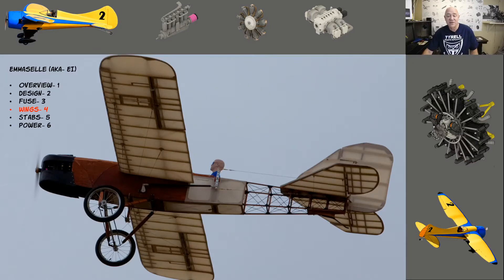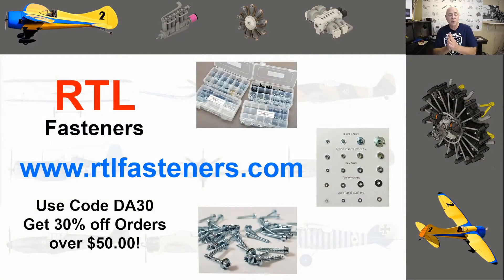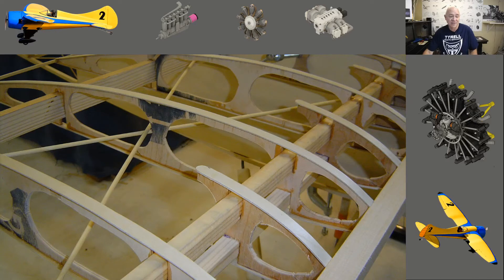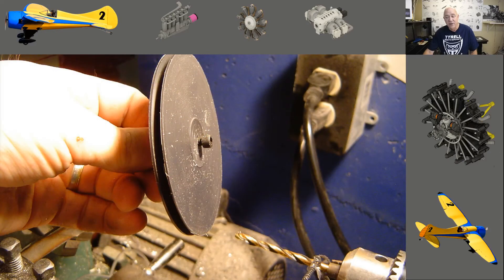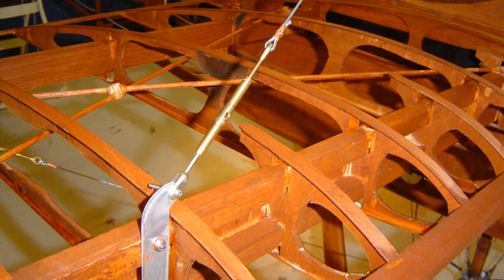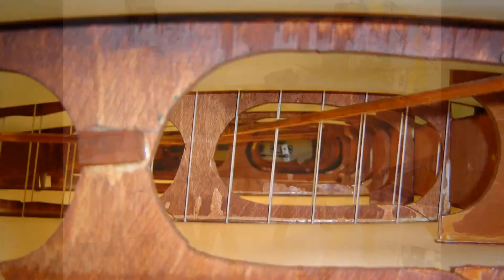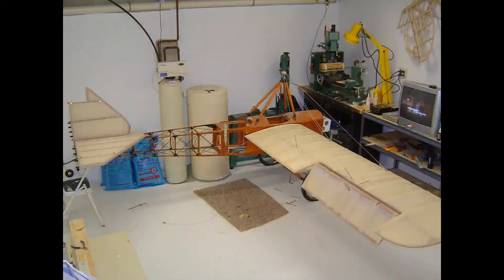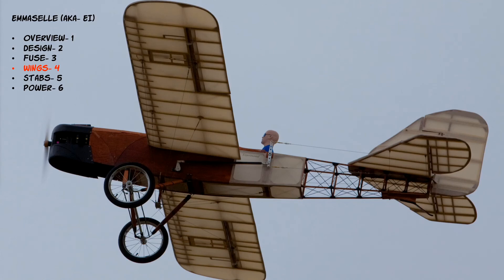197" RC Electric Airplane! The Story of the Emmaselle. (Part 4 Wing Construction and Covering)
I have had many asked for a video series covering the concept, design, and construction of my 197" Emmaselle)

Wings- 4- (This Video)
Stabs- 5
Power- 6